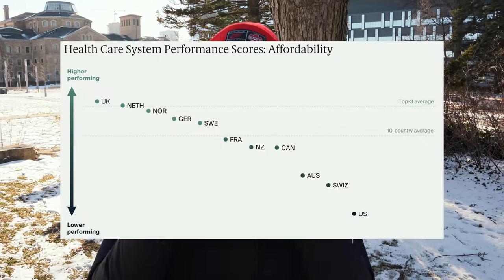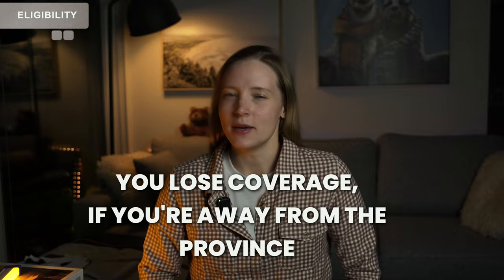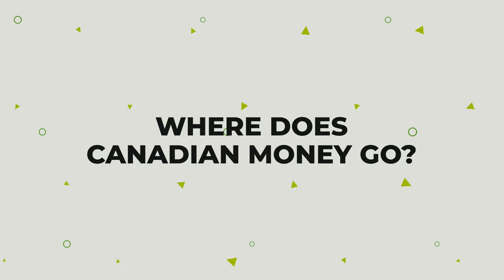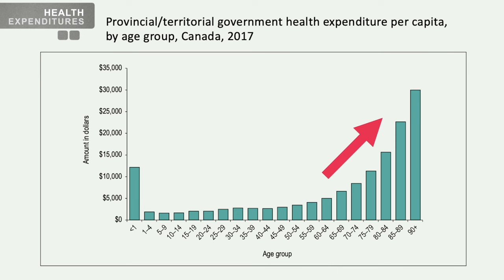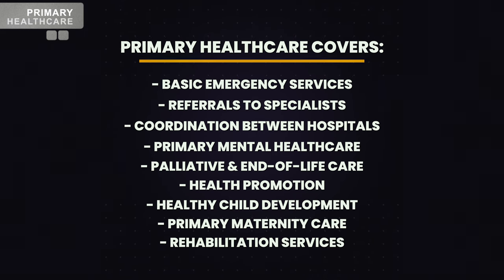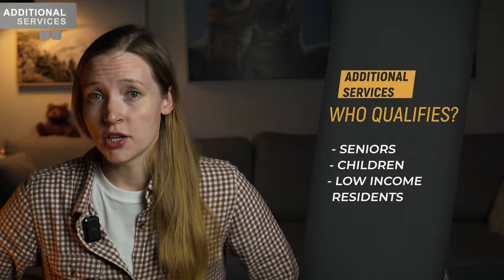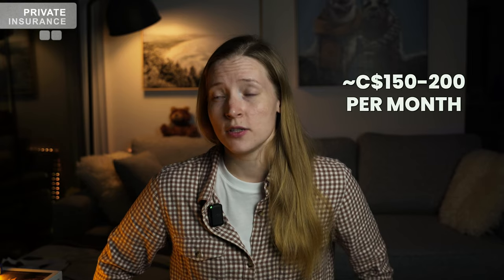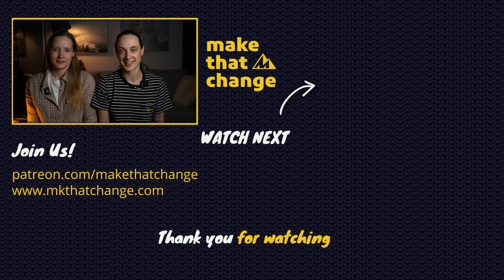Reality of How HEALTHCARE in Canada Works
How does healthcare in Canada work? In this video we do a deep dive into everything you need to know about Canadian healthcare: unversal healthcare coverage, private insurance, Doctors, Financing, challenges, etc

00:00 Intro
01:00 Healthcare Eligibility
03:12 Provincial Difference
06:36 Shocking History
08:07 Where our money goes
12:20 Primary Healthcare
16:30 Secondary Healthcare
19:36 What's wrong?
22:36 What to expect

===Things on Amazon we use===
Our vlog gear

Did you like this video or have any questions for us? Is there something we could improve?What would you like to see in our channel?

This channel is curated by Anna and Anastasia, expats from Russia living in Toronto, Canada. We started this channel to share our experience of adapting to a life in a new country after immigration. We talk about personal growth, career and life with a mission to inspire and motivate more people make that change.